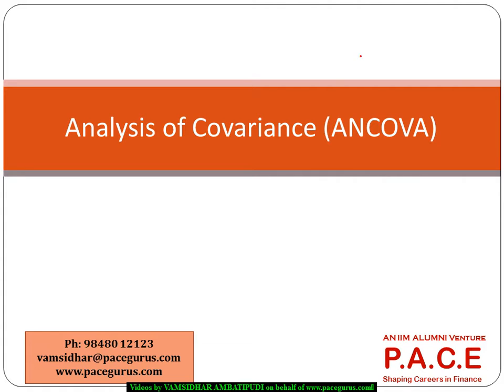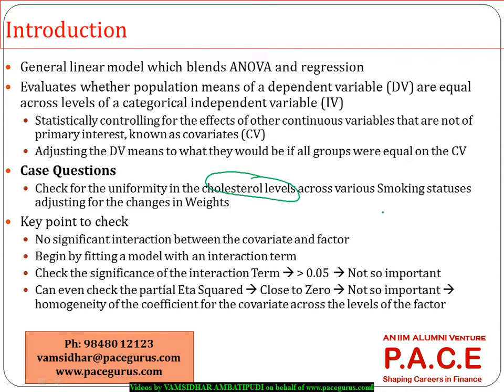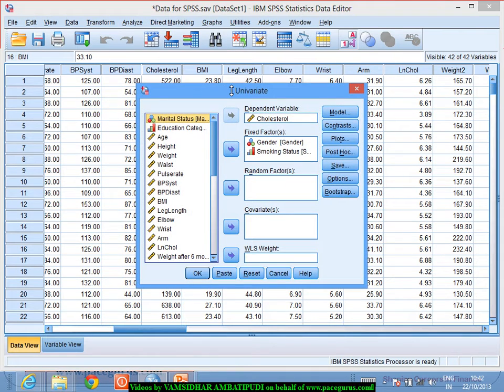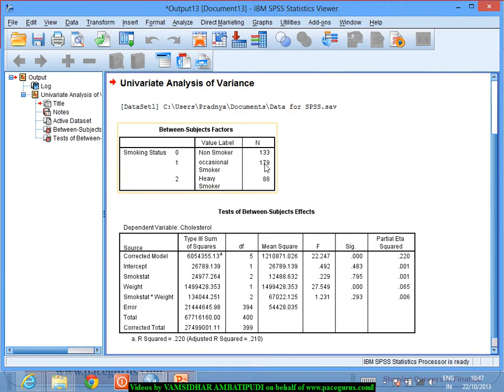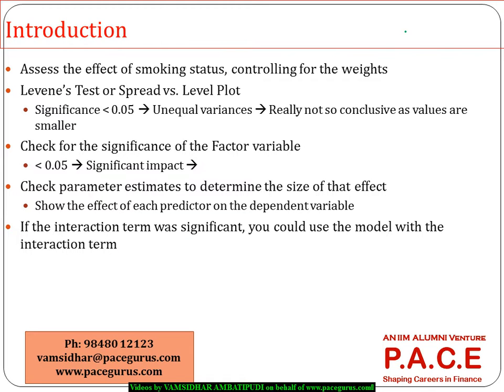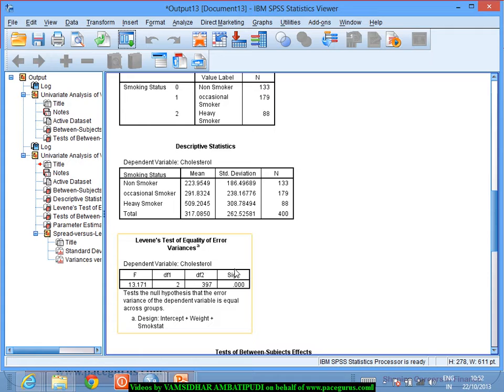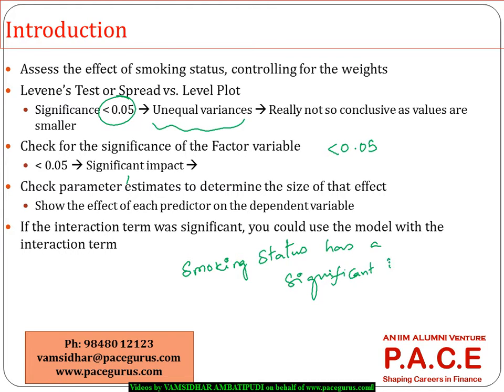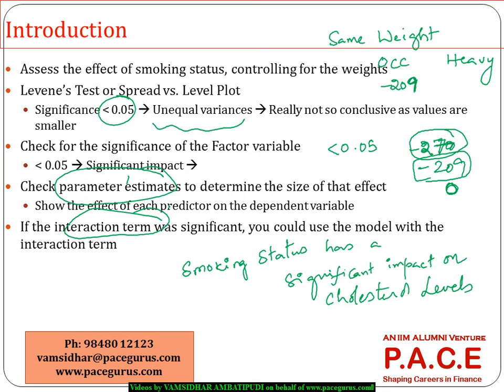Analysis of Covariance in SPSS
Analysis of Covariance in SPSS version 20 training by Vamsidhar Ambatipudi